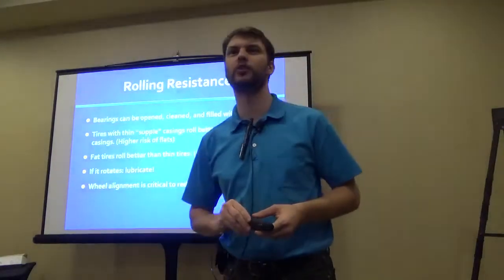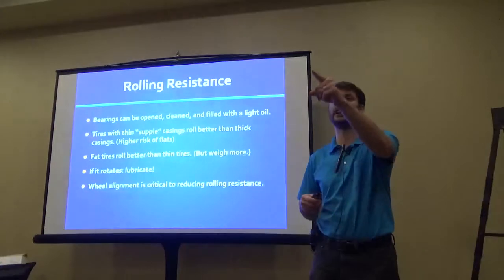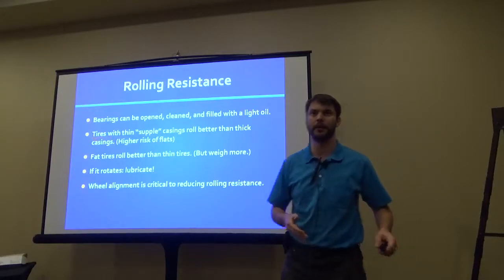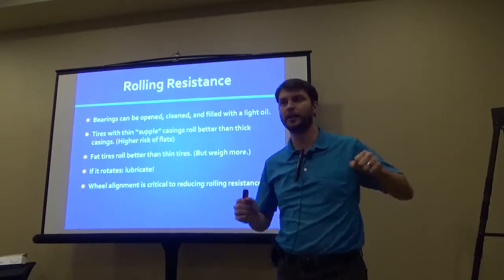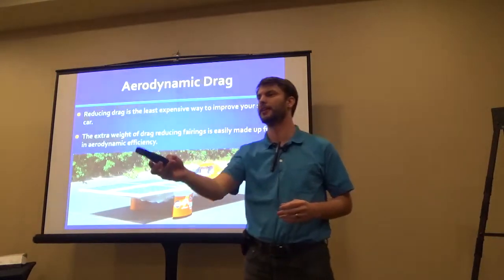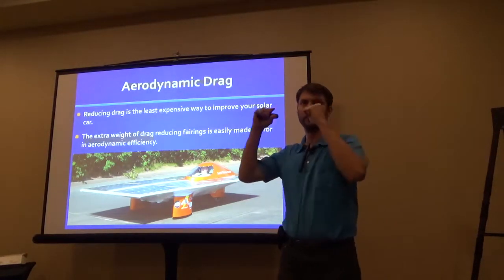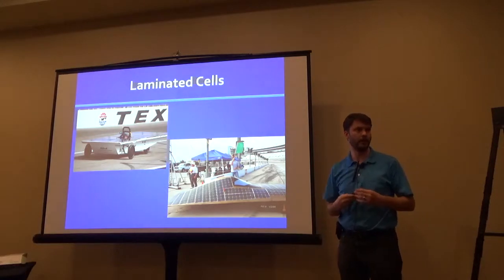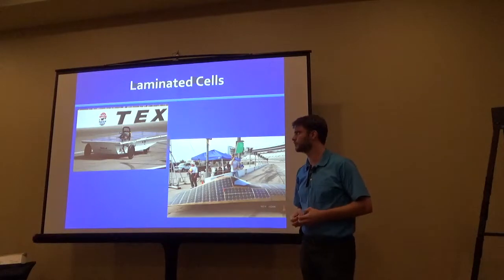2018 Specialty Workshop: 11 Aerodynamics and Friction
Aerodynamics and Friction
Presented by Michael Foree, Race Technology Director, Solar Car Challenge Foundation